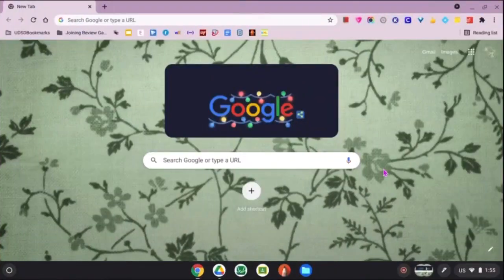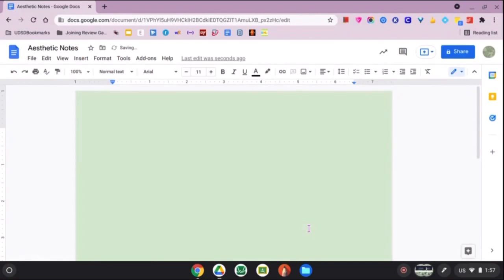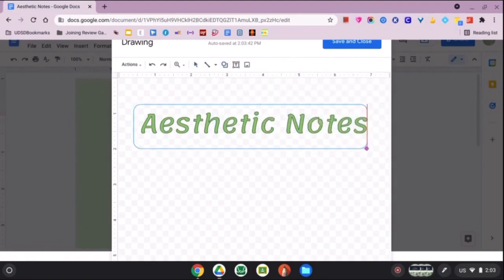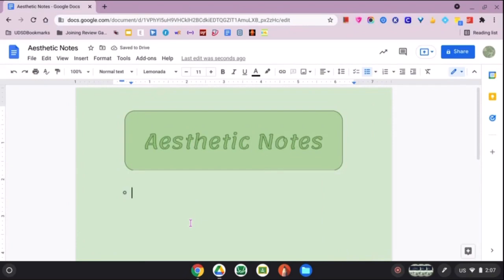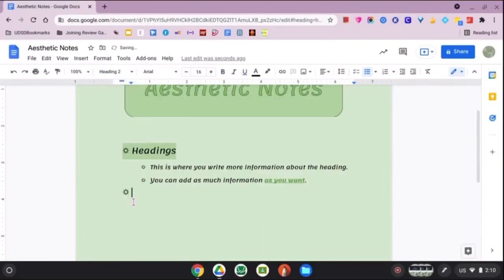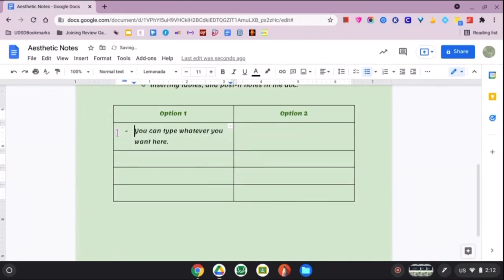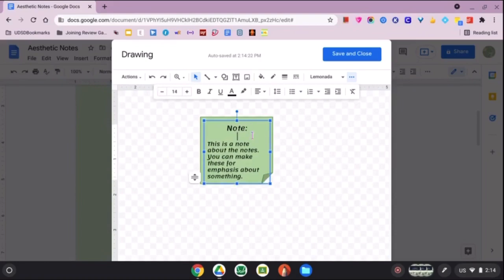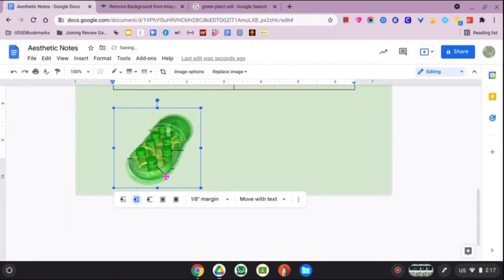How To Take Aesthetic Notes On Google Docs! Easy and Simple Tutorial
Hey everyone! In todays video I am google to be sharing with you all how you can make aesthetic notes on google docs! You can do this on any computer, but I use my Chromebook for all of my school work.

Want the template I made in this video? Click here and make a copy to customI’ve your own notes!

~ Keep Binging! ~

~ FAQs ~
🤍What do you film your videos with? ~ My iPhone SE
🤍What kind of chromebook do you have? ~ Lenovo 500e Chromebook 2nd Gen
🤍What do you edit your videos with? ~ An editing app called VLLO

-Maura Hayden